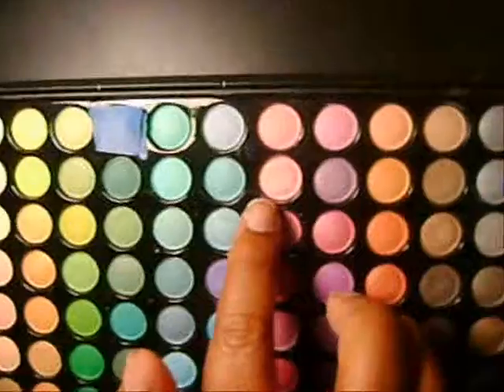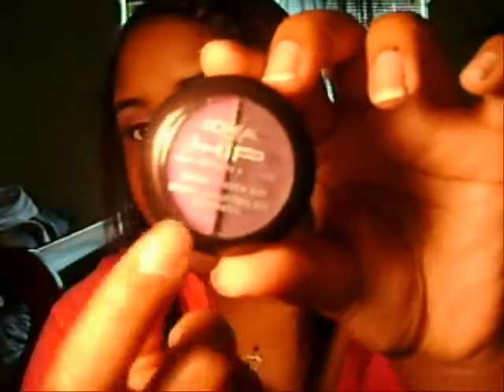Request + Makeup Tutorial: Pink & Purple Eyes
**Watch in HQ**

This is a REQUEST for applebebe03!!!
Hope ya like it!!!

Products Used:

Face:
- Clean & Clear Dual Action Moisturizer
- Smashbox Photofinish Primer
- Bare Minerals Foundation in Golden Deep
- Bare Minearals Minearl Veil
- Bare Minearls Warmth

Eyes:
- Too Faced Shadow Insurnace (Primer)
- NYX Jumbo Pencil in Milk (Base)
- CS Light Pink e/s (Inner 1/3)
- CS Hot Pink e/s (Middle 1/3)
- CS Purple e/s (Outer 1/3)
- Dark Purple e/s from Reckless Duo (Outer 1/3)
- CS Soft Gold e/s (Highlight)
- Wet n Wild Mega Liner (Upper Lashline)
- Milani's Easy Liner (Waterline & Tightline)

Cheeks
- Bare Minerals Warmth (Highlight)
- Marykay Ginershap Blush